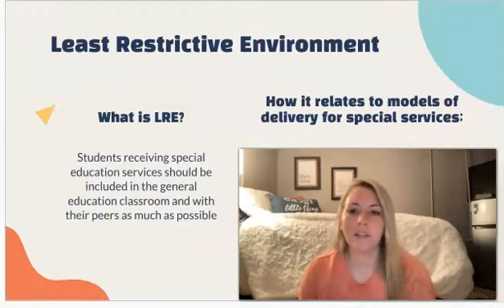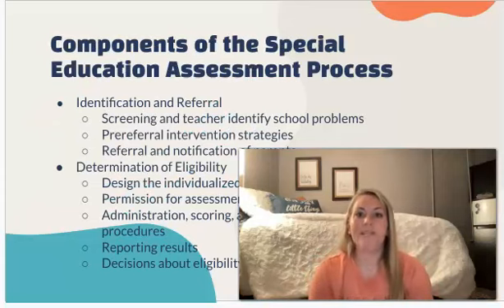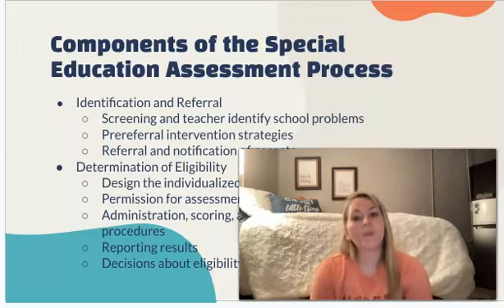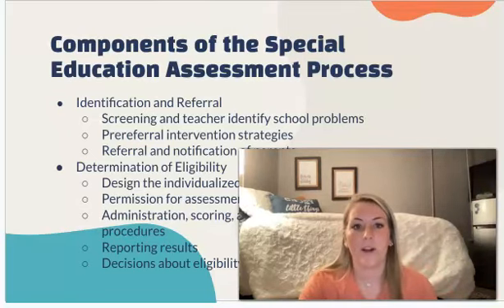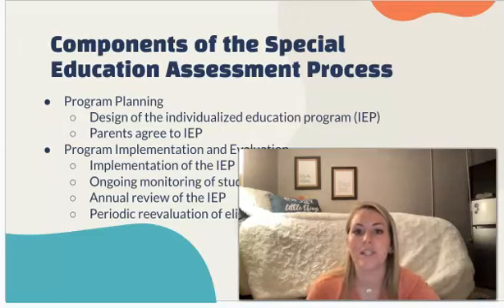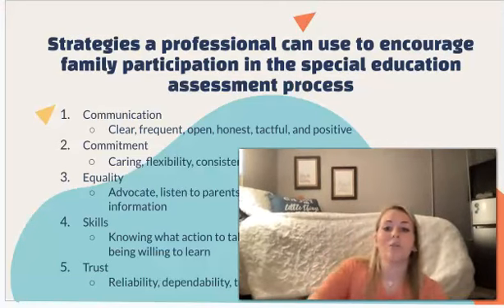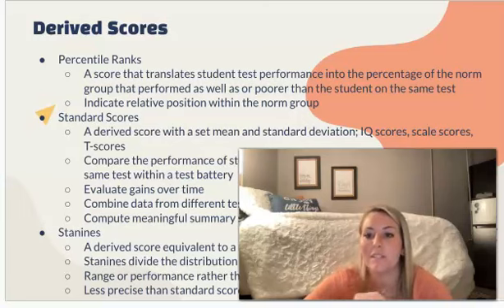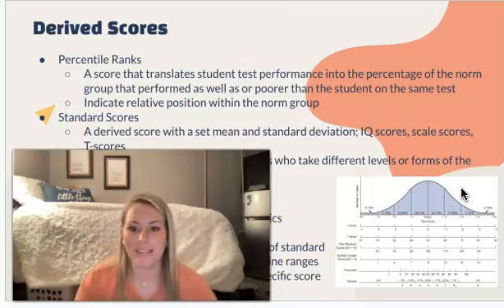Media Clip Final Project